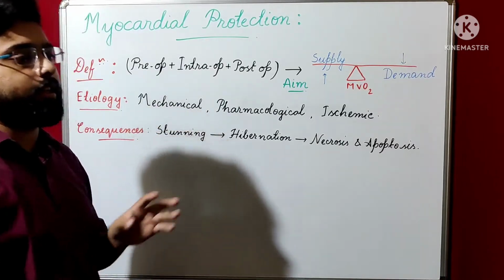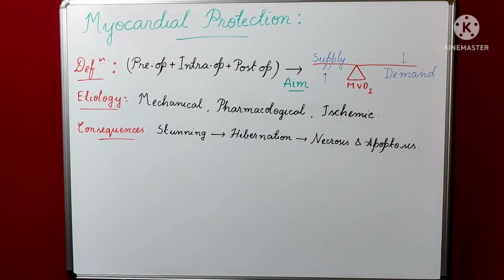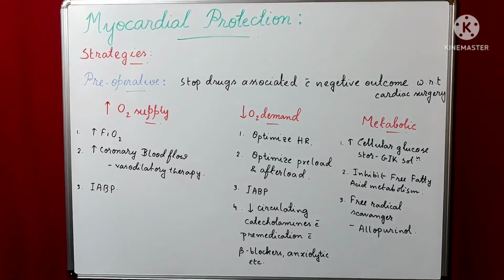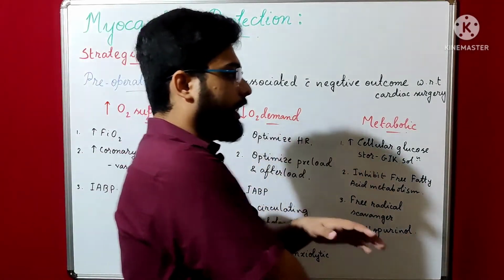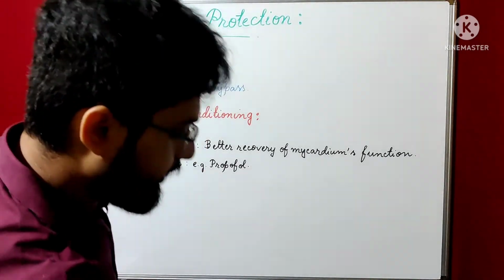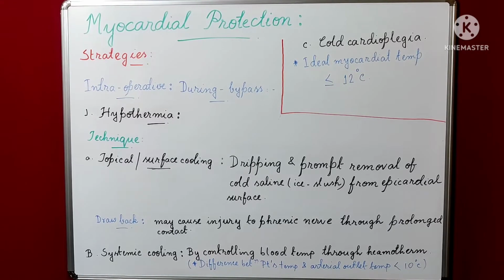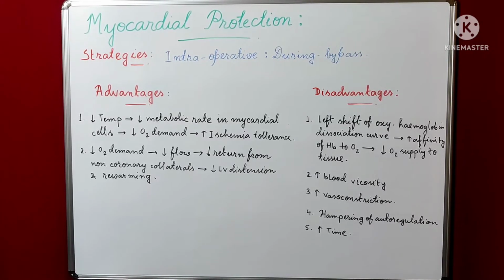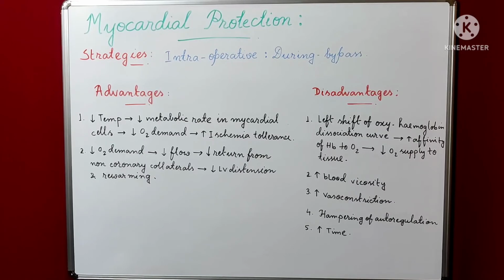Myocardial Protection in Cardiac Surgery//Part 1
This video details about fundamentals of myocardial protection. Preoperative strategies and ischemic preconditioning & hypothermia as intraoperative strategy.